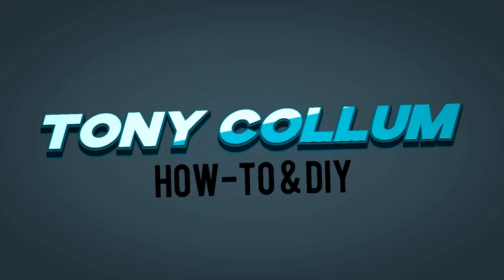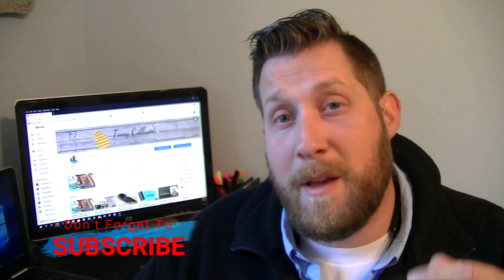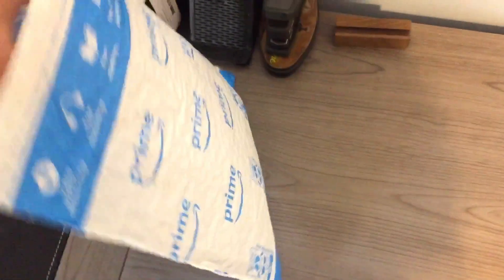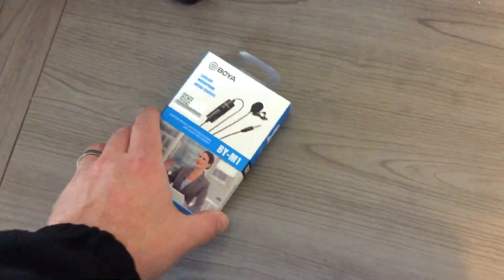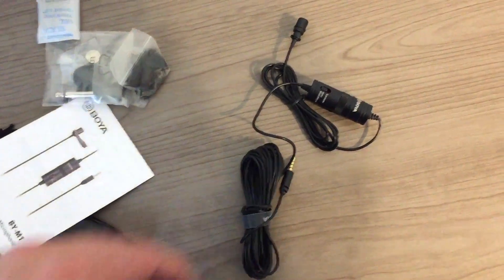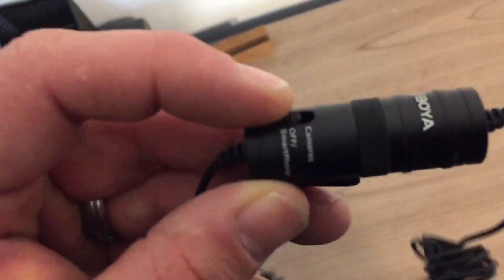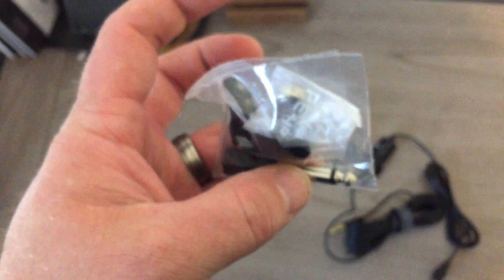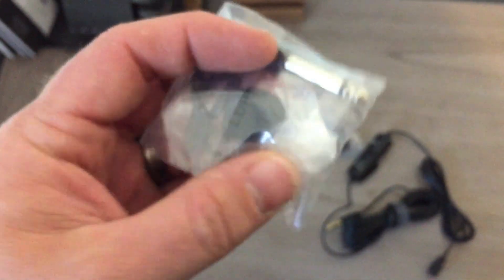HOW TO GET BETTER YOUTUBE AUDIO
I am so excited to have just received my BOYA BY-M1 Lavalier Microphone.  I currently use an older JVC hand held cam corder and my Iphone 6 to get my videos to Youtube.  Now with this awesome and affordable microphone, I can take my audio to a whole new level...Finally clear audio no matter the situation!  Additionally, I use Audacity to clean up my audio to give it a professional sound quality.  I still have a long way to go, but holy moly.

Get the Boyo here:

BOYA BY-M1 3.5mm Lavalier Condenser Microphone with AriMic Windscreen Windshield for iPhone 7 Plus Smartphones, Dslr, Recorder,Camcorders

Check out some great content where I'm learning to do my videos here:

Hey I'm Tony Collum and I've decided to upgrade
my microphone.  I bought a budget friendly BOYA BY-M1 Microphone and I hope you enjoy me unpacking it.  Lets look at it right now.  Ok you are hearing the audio as it comes out
of my iPhone and here is the BOYA being delivered from Amazon today.  Alright.  It comes with our microphone setup, 20ft. of cable.  It has a slider adjuster here for camera and smartphone and off.  So we can use this in our smartphone which is what I'm going to do next.  Little wind screen, clip, adapter, and the battery.  And a nice little carrying case.  Again its the BOYA BY-M1 3.5 mm.
Ok, this is the BOYA BY-M1 Lavalier microphone.  It comes in at Amazon at around $20.  So check out the link below in the description also don't forget to subscribe if you like content like this hit the bell for notifications so you can get my future content.  So, the microphone comes in around $20 and I think it is the best budget friendly microphone.  I am super excited as a new Youtuber who's trying to grow his channel I think the audio is probably one of the most important things.
Video is great, but people will not listen to bad audio we all know its true.  So, this microphone comes with about a 20 ft. cord it gives you the range and ability to make your videos so much better than what I had before.  So, I'm actually looking forward to getting into one of my longer videos one of my how-to videos where I'm going to be using my phone for audio and my camera for video.  So, in the comments tell me what you think about this audio compared to the audio from my JVC camera.  I'd love to hear your thoughts on that.  So, with this I'm going to run it through the Audacity program which is a free online program that you can use to make your audio
sound better, and what I'll do is cut out the background noise and the white noise that's
not needed.  So that you can get a true comparison between the actual lavalier microphone and the JVC camera audio that you heard before and I would love to hear your feed back on that.
With the Audacity program I'll be doing a video on that as well because it's another thing that I am just so amazed that I found it again after so many years of using it, that I hadn't used it that I am actually looking forward to this because I found that I can get into Youtube videos without having much cost with things I already had around the house.  Cameras and things like that.  The microphone actually other than my video editing software that I use is the first thing that I've purchased to make my videos with.  So, I'm actually really looking forward to it.  Leave any comments you have down in the comments box below, and I also have one last question.
What is your favorite microphone to use and what do you think is the most budget friendly